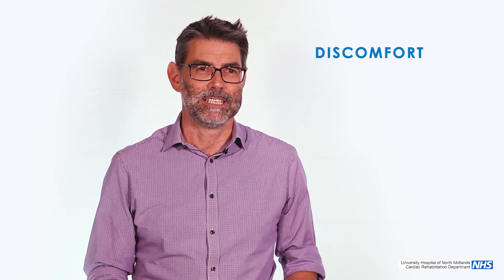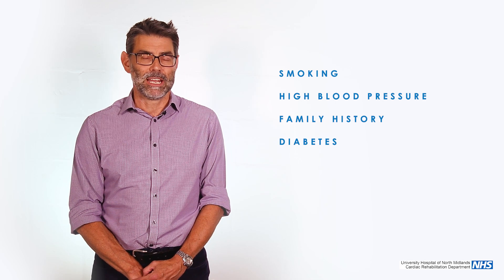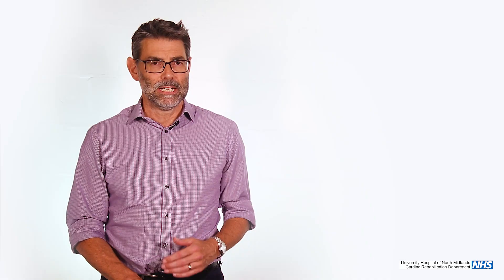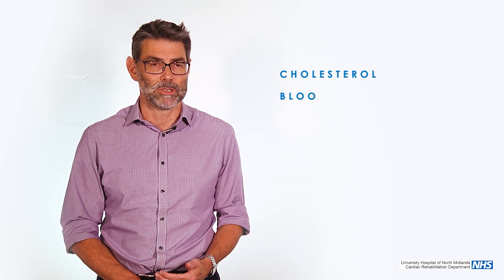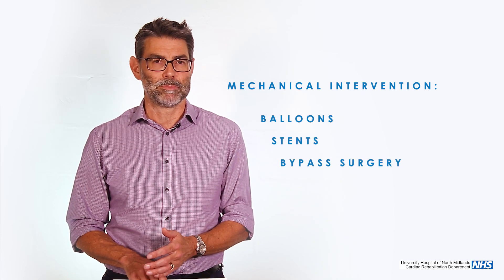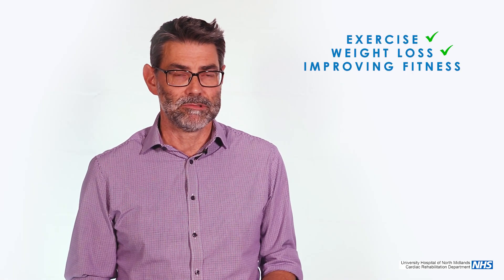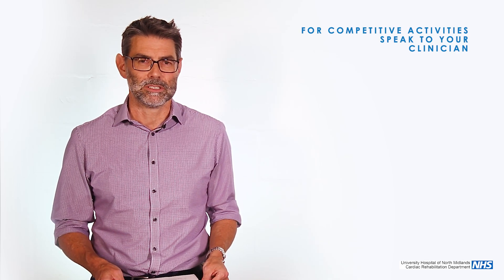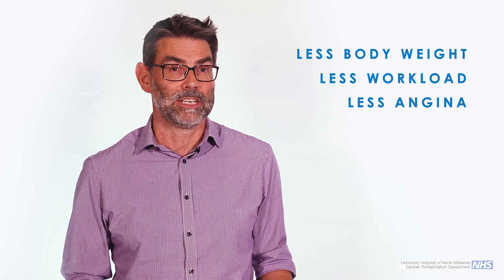Angina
Consultant Cardiologist Dr Butler discusses the symptoms, diagnosis and treatment of angina.

Image credit:
Blausen.com staff (2014). "Medical gallery of Blausen Medical 2014". WikiJournal of Medicine 1 (2). DOI:10.15347/wjm/2014.010. ISSN 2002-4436.